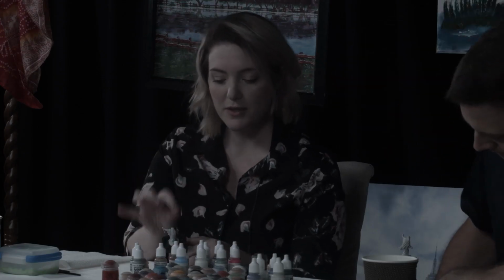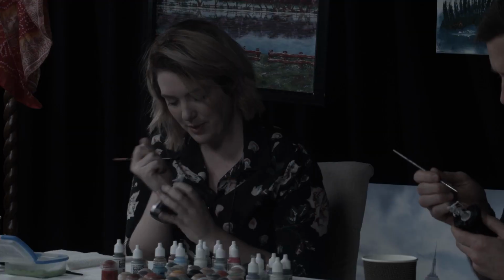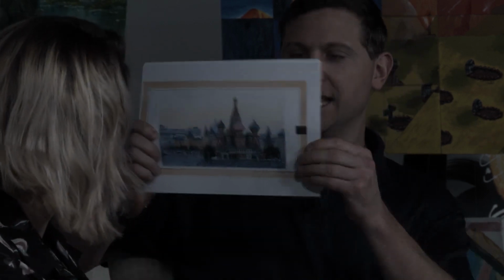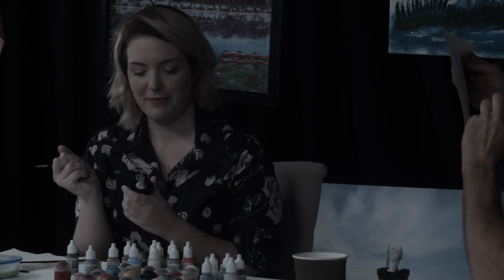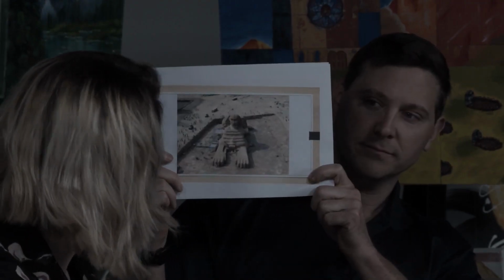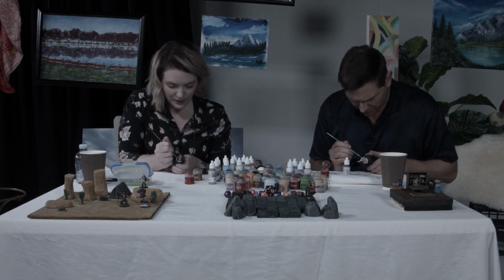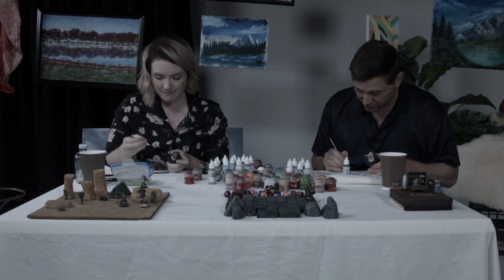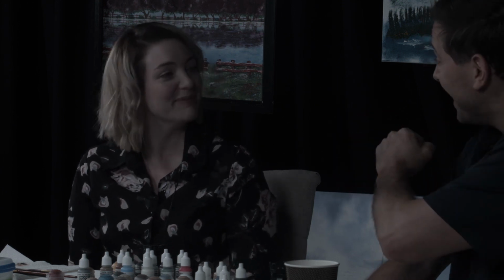Acquired Savant - EP 2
Acquired Savant is Art Attack meets Better Homes and Gardens meets Jimmy Fallon.

What the Show Gives:
Encouraging people to give things a go
What motivates artists and a look into their world
Be able to laugh at yourself - Don’t take life too seriously
Different perspectives are good

Acquired Savant is a 30 minute talk show with one host interviewing local Perth artists. Each episode we’ll look into the craft of one artist and our host JIMMY will have a go at creating their art himself.

30 minutes to become a pro, can he do it?